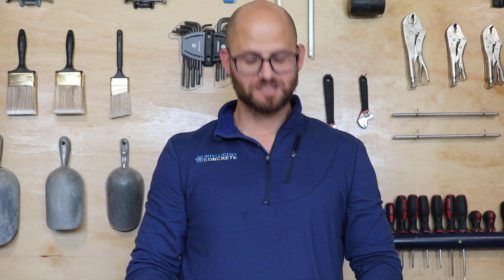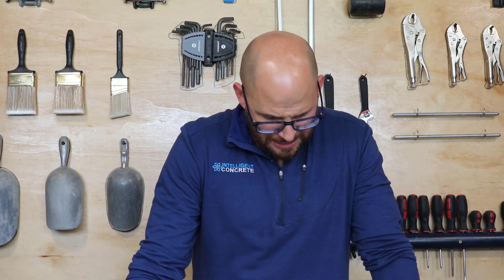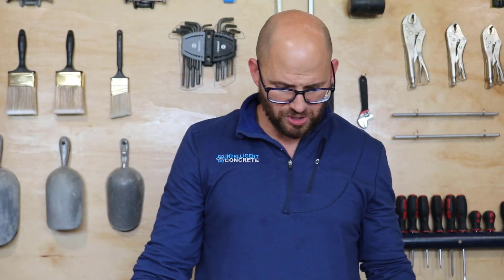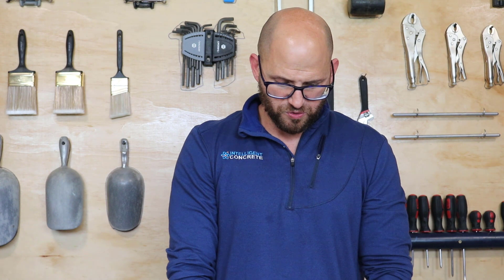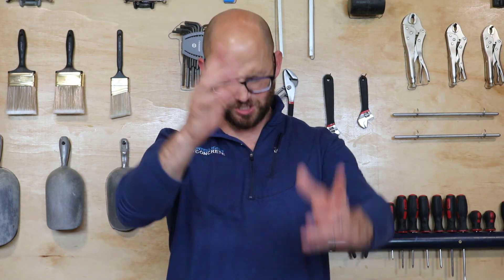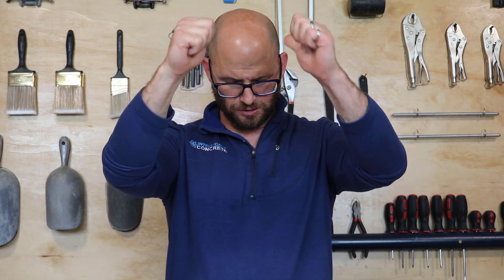How Do You Get Colloidal Silica in Testing Sizes? - Vlog 360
In this video Dr. Jon answers a viewer's question regarding how to get admixtures in testing sizes. Ask us your concrete questions and we would be happy to answer them!